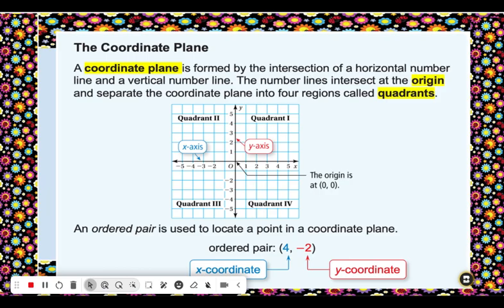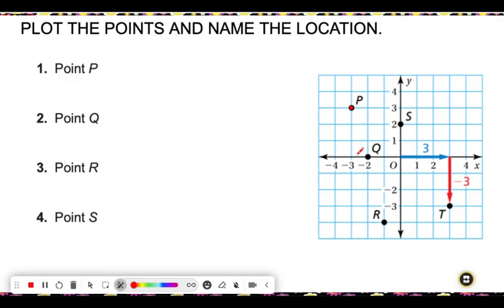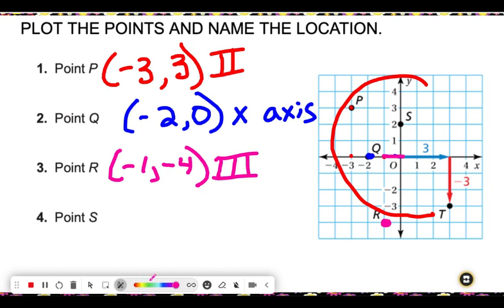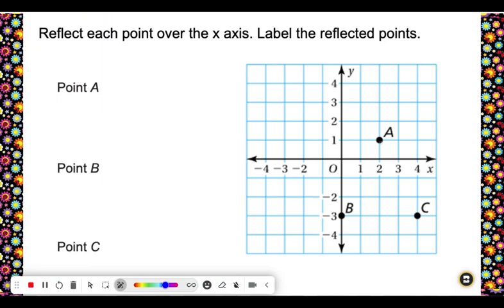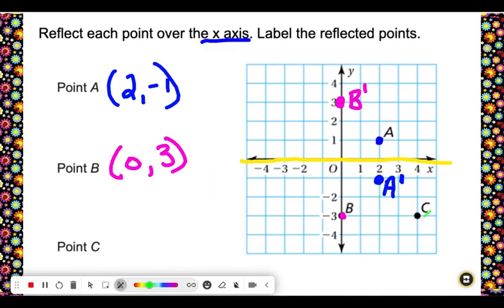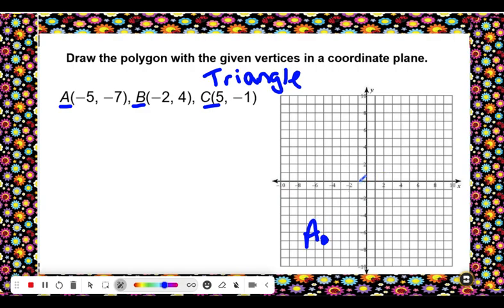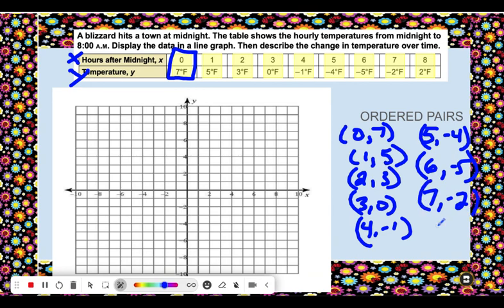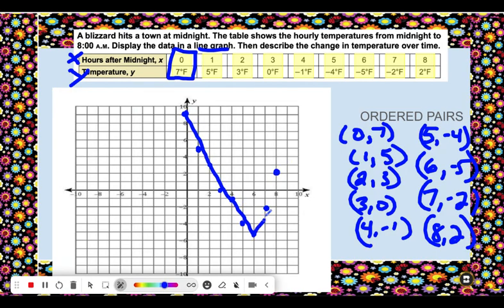The Coordinate Plane